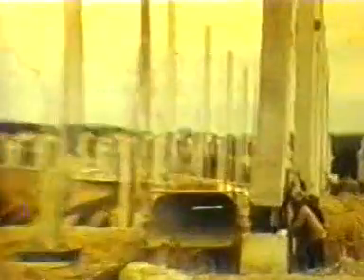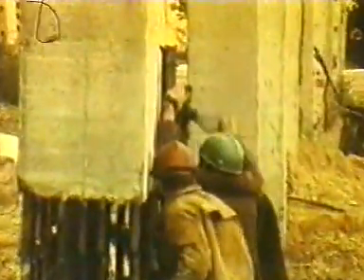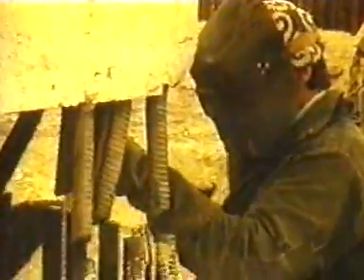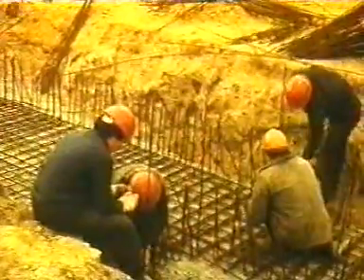how they built Ignalia RBMK nuclear power in Lithuania 2 x 1500Mw